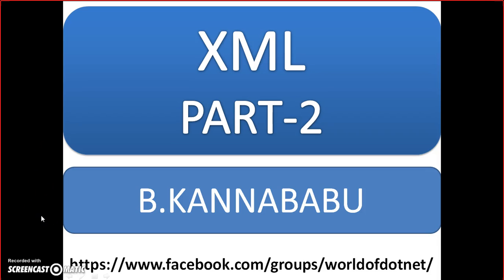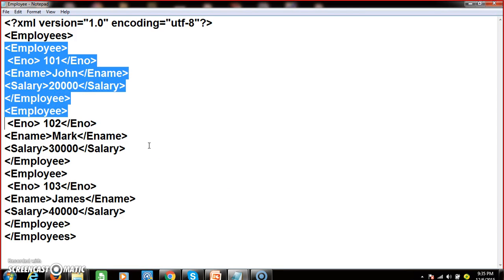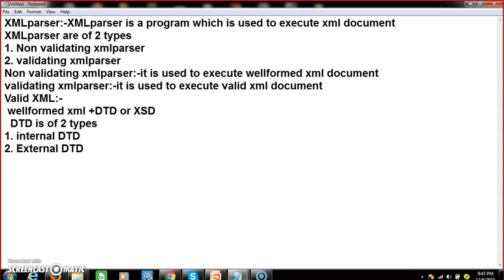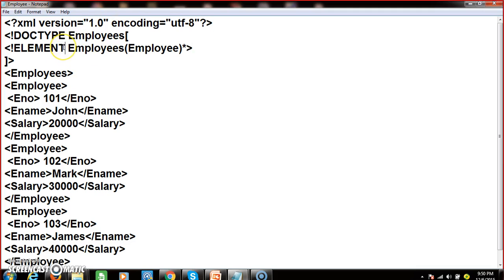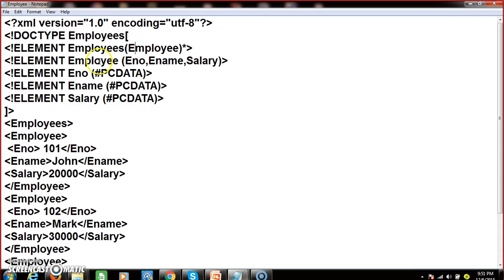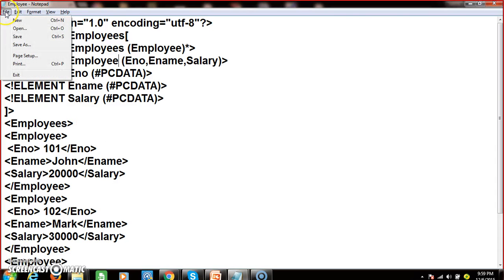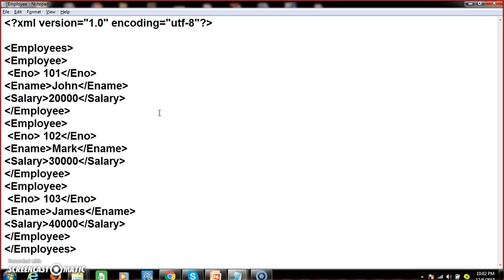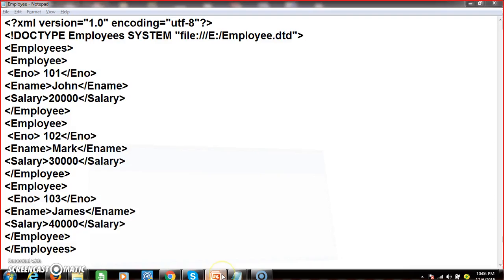xml2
XML  Support in .net